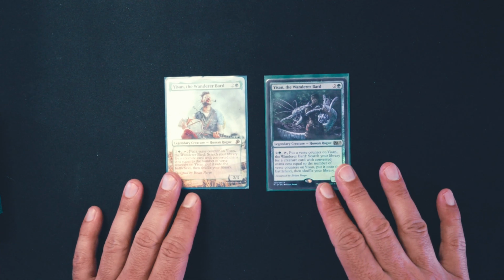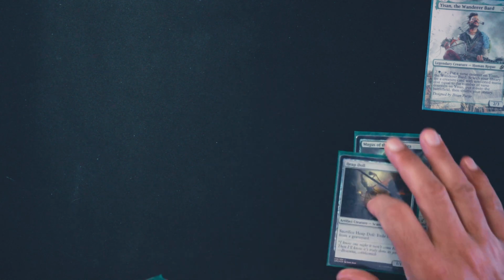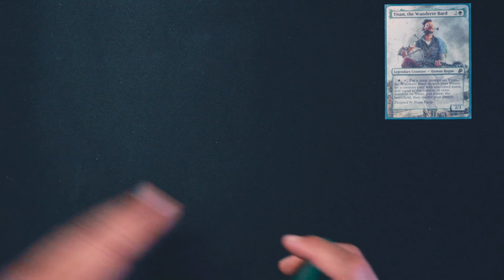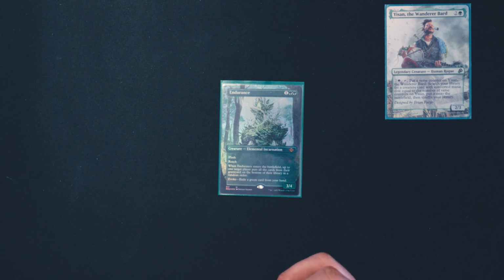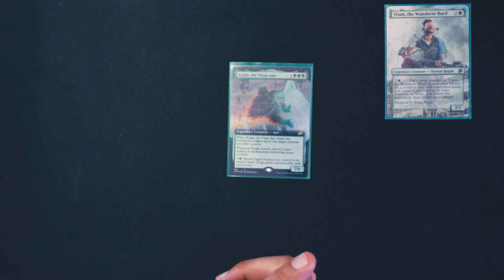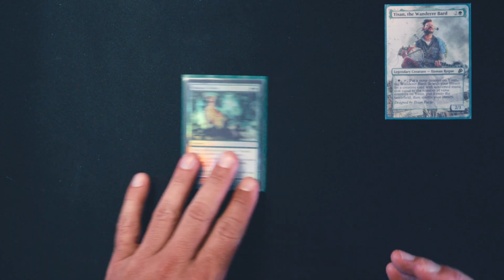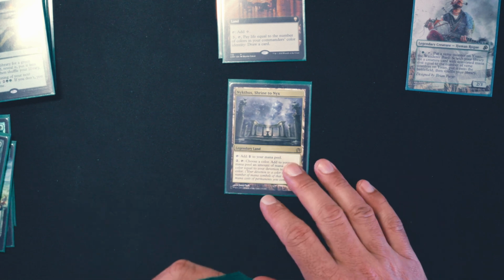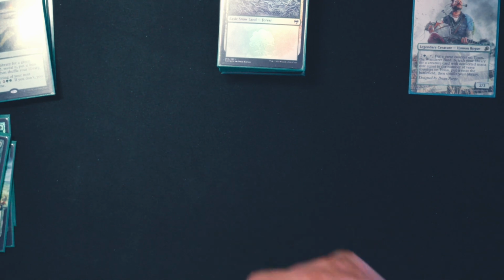CEDH Yisan, the Wanderer Bard (Bard Rock Cafe) Video Deck Tech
Card by card discussion of the current "Bard Rock Cafe" Cedh Yisan list.
This list is post the 09/24 Mana crypt and Jeweled Lotus Bans.
Physicks discusses card choices and will elaborate on combos and lines in later videos.